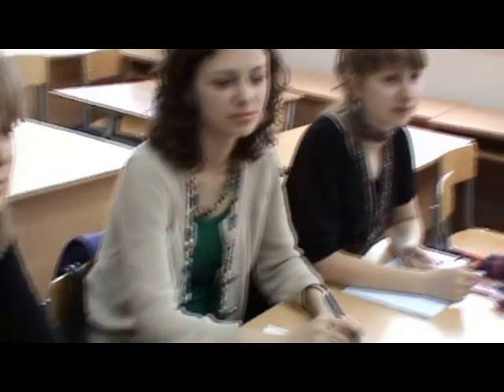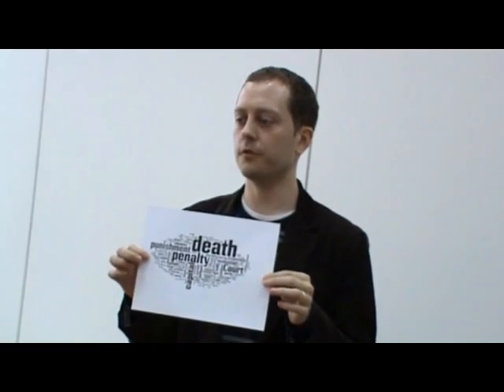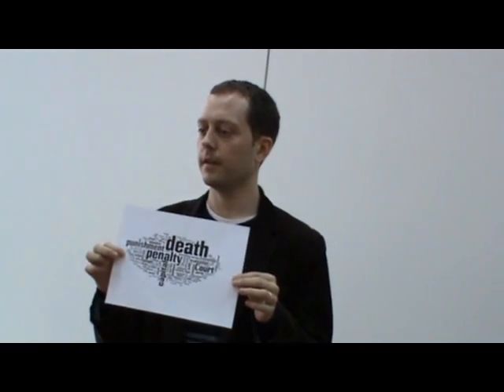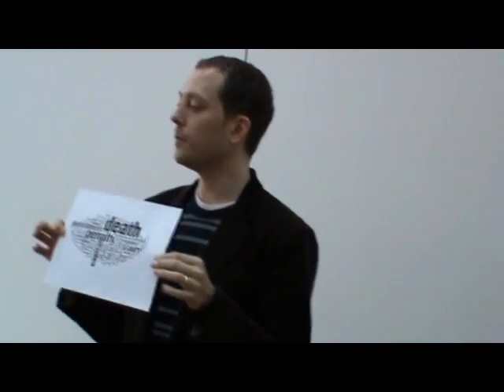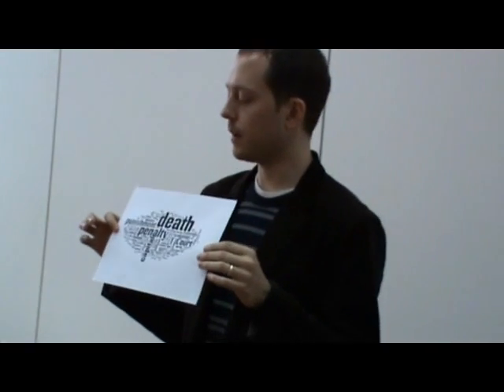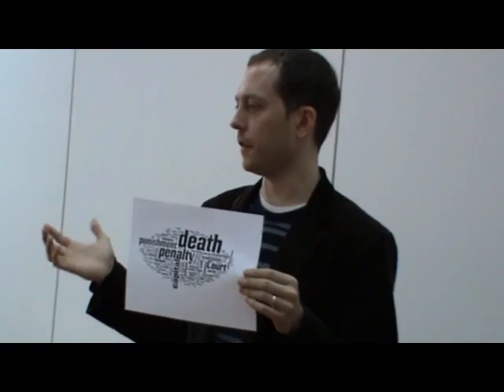Sample EFL Lesson: Integrated Skills (1 of 2)